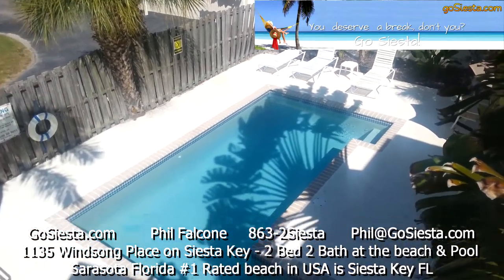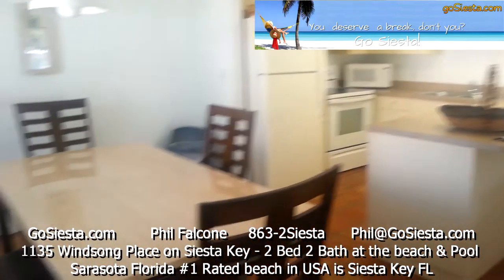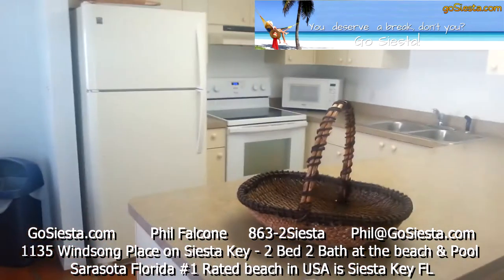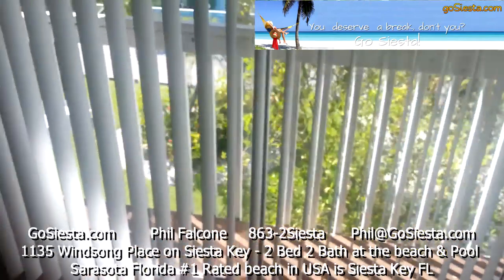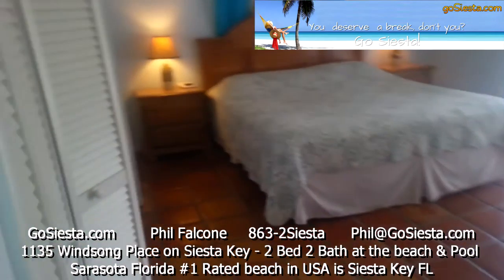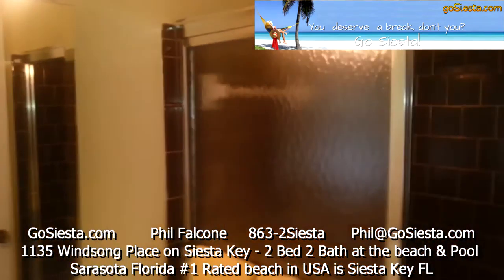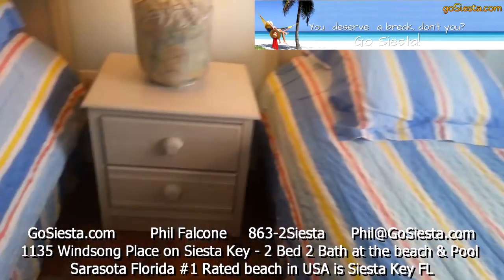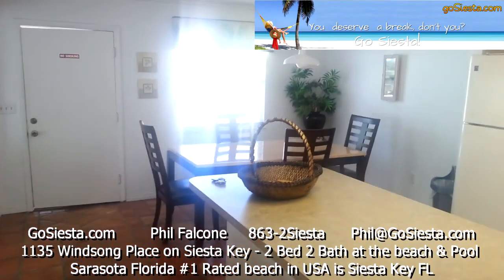1135 Windsong Lane Unit C Siesta Key Florida - GoSiesta.com